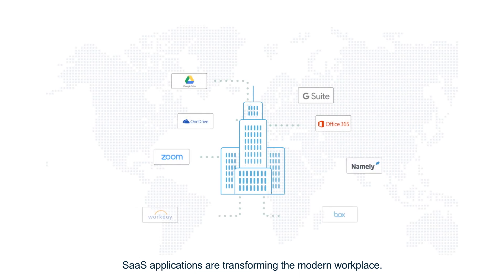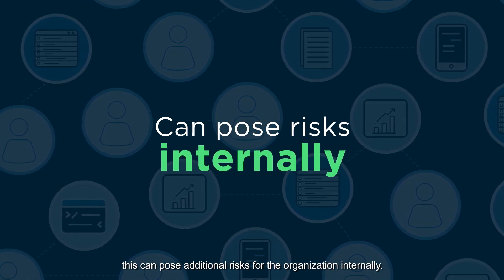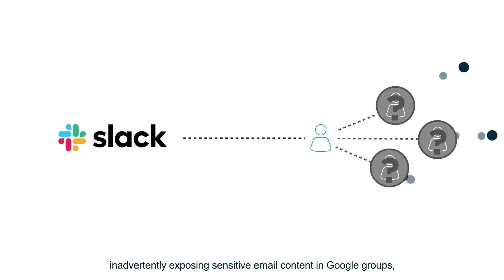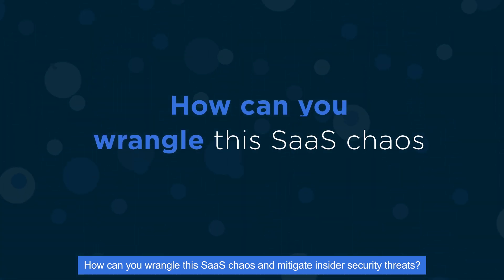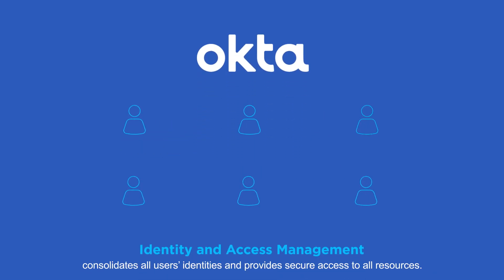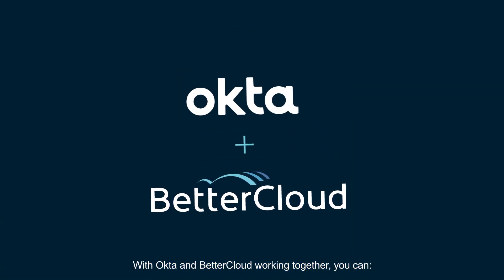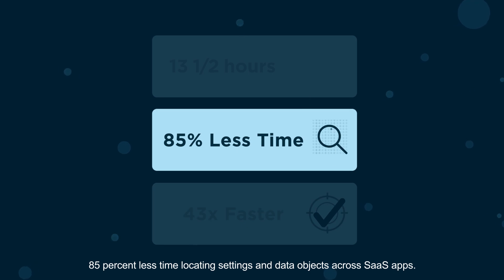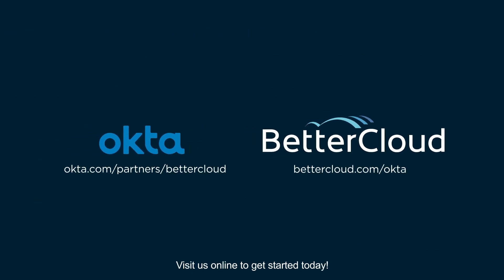How Okta & BetterCloud have partnered to secure your users’ SaaS interactions & data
Users now have several types of interactions within SaaS applications  — both within and outside their organizations. Keeping your organization's SaaS data secure begins with secure user access, and follows with secure user interactions. See how Okta and BetterCloud have partnered together to help companies secure access to SaaS applications, secure SaaS interactions & their data.